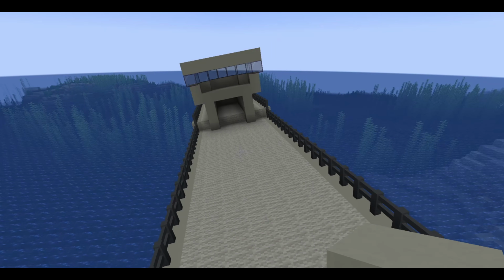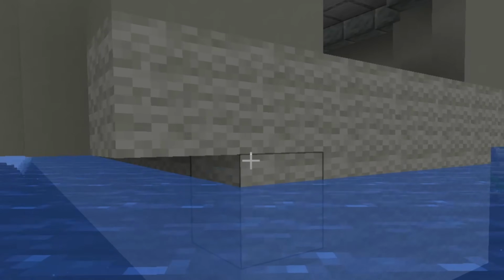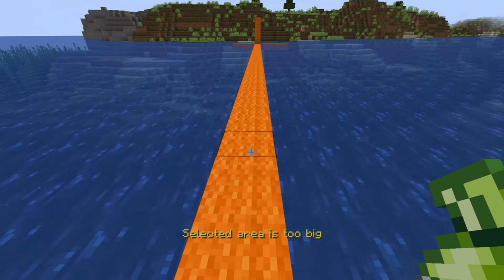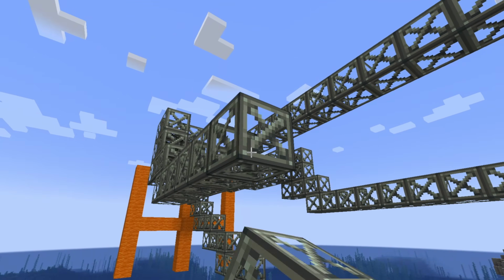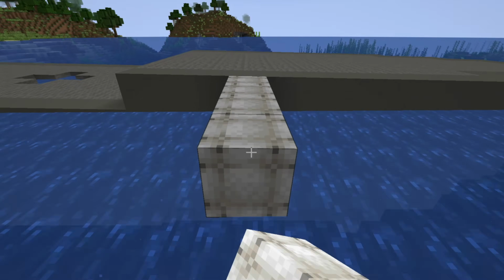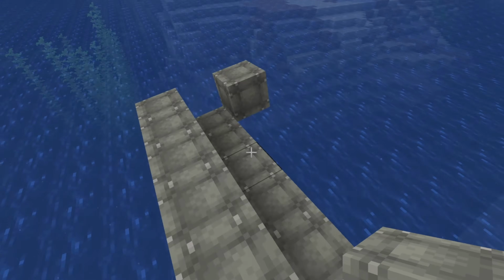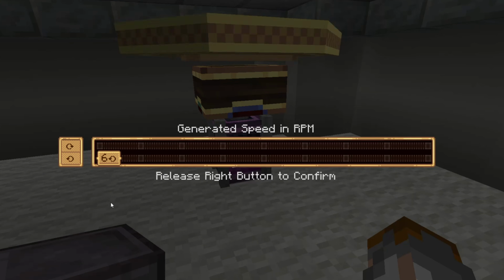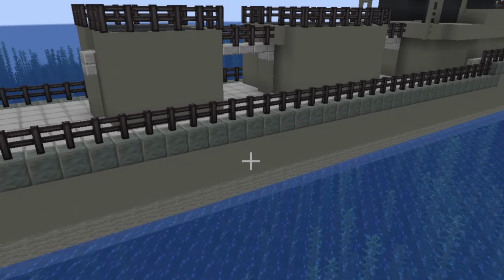Tips for Building boats in Create Aeronautics - Minecraft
Some tips and tricks for making working boats in the Create Mod for Minecraft.